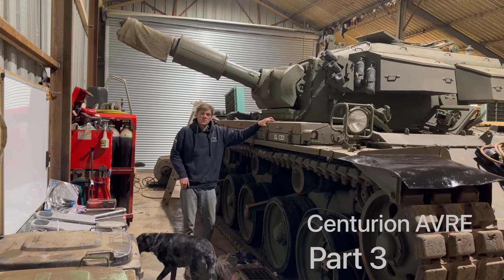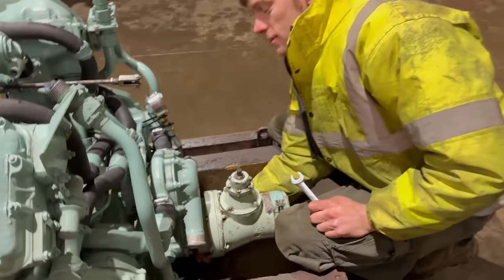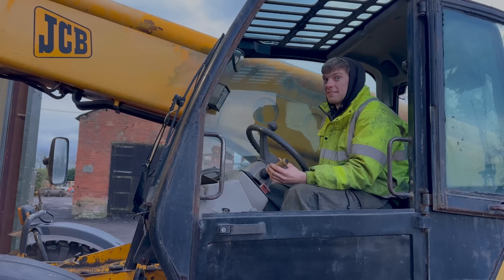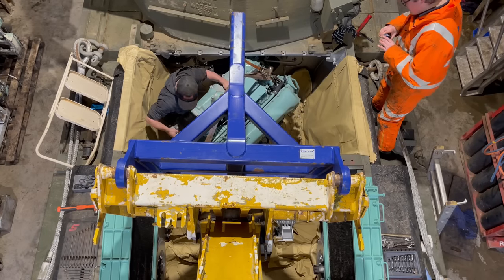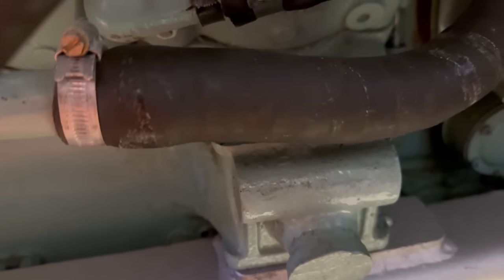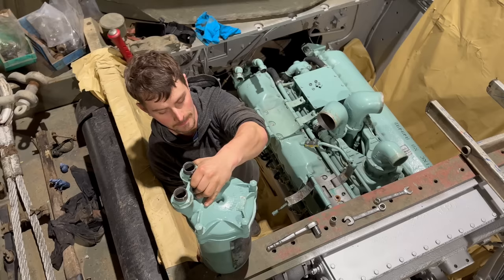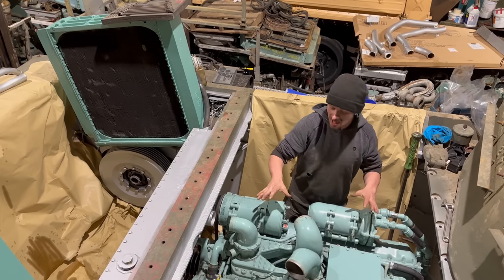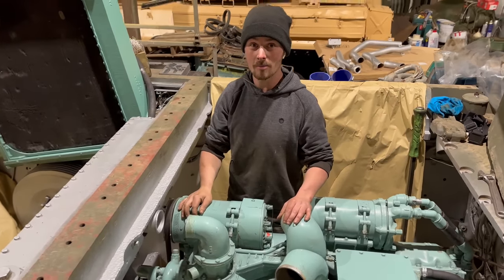We fit a new engine in a Centurion Tank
Centurion AVRE Part 3

Fitting the New engine